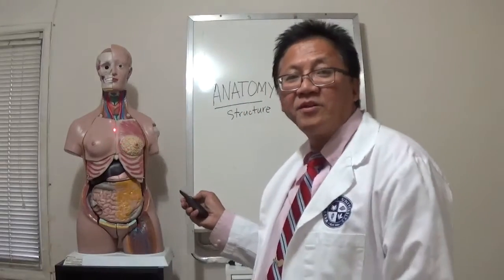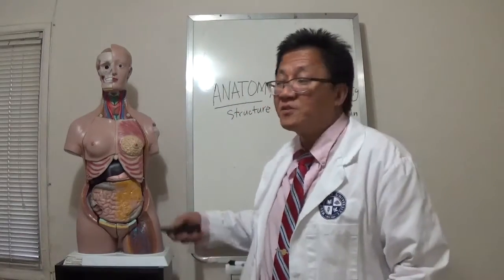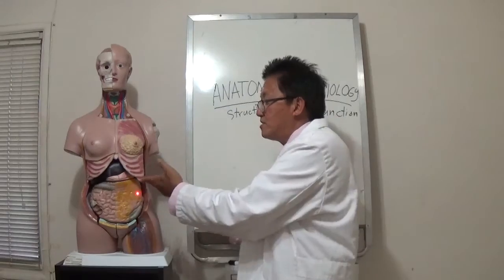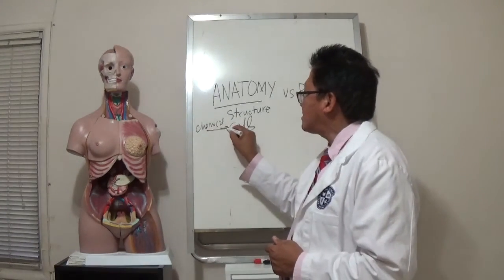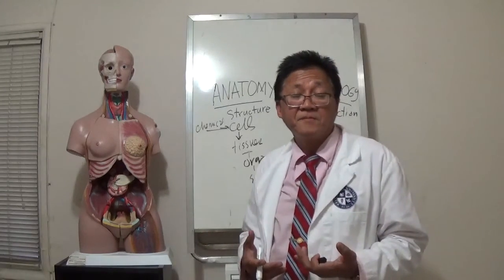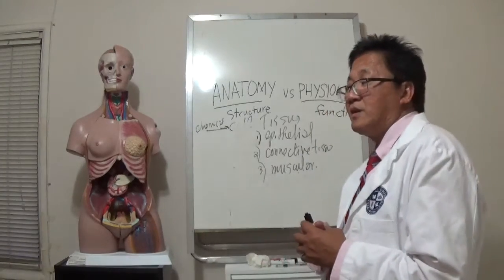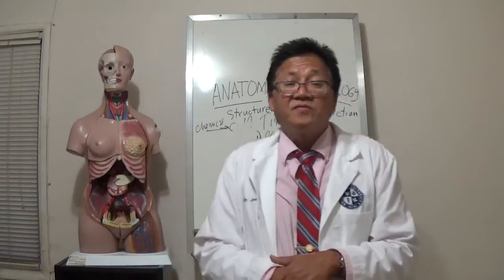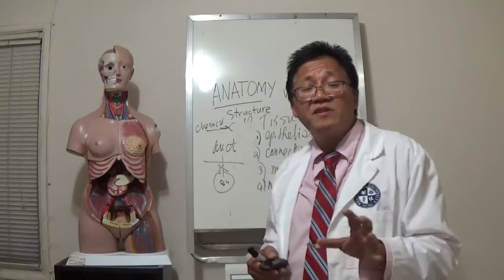Human Anatomy Introduction